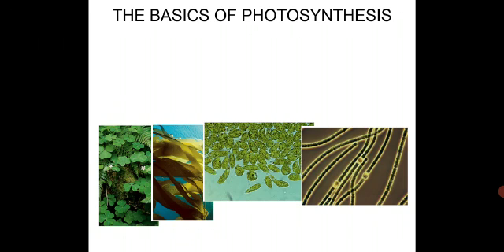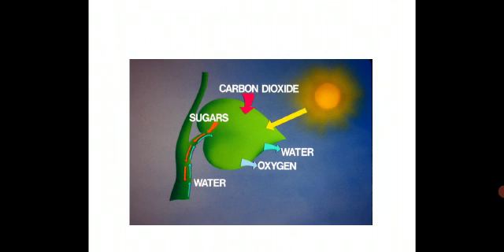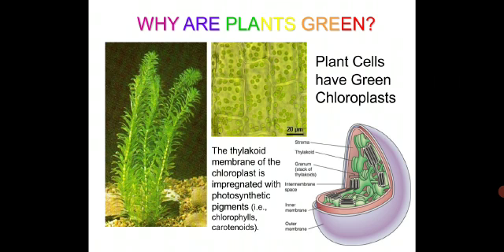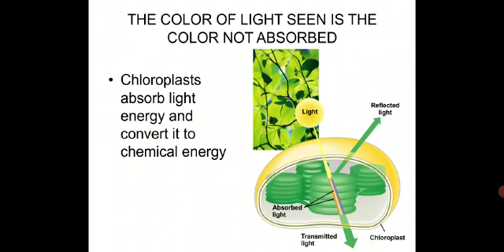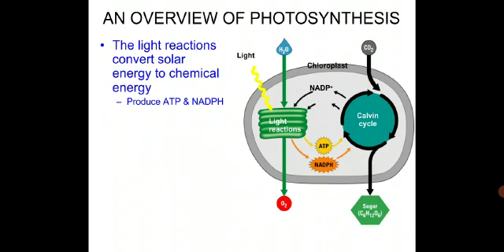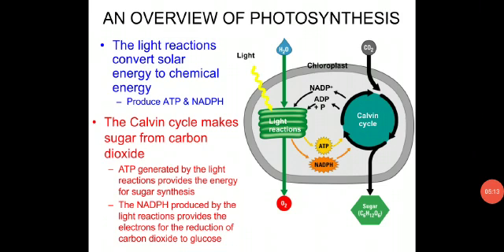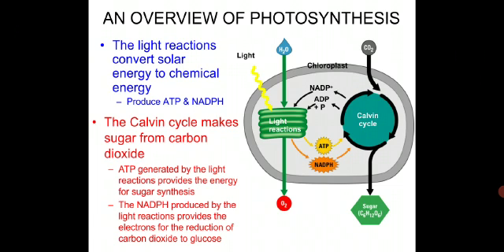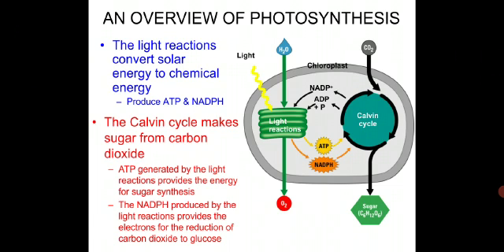Grade 9(Chapter 7 :Bioenergetics) Topic :mechanism of photosynthesis. date :14/09/2021